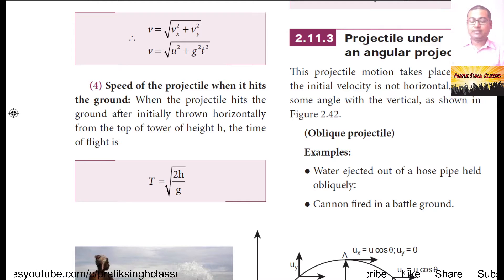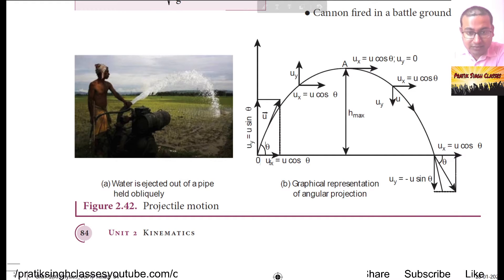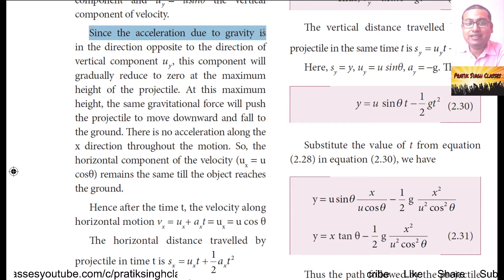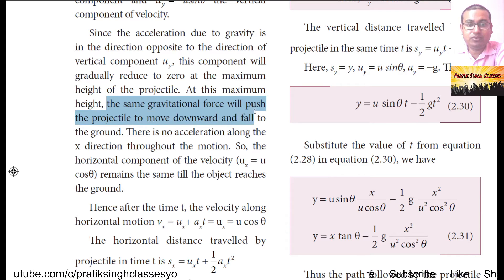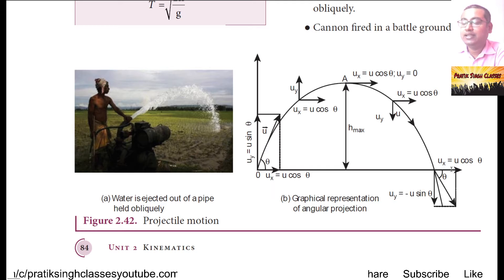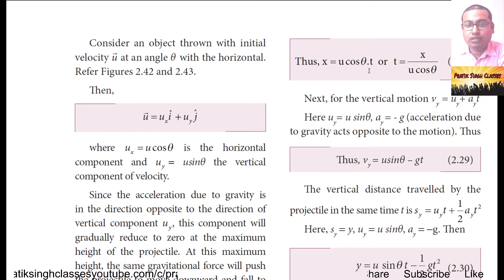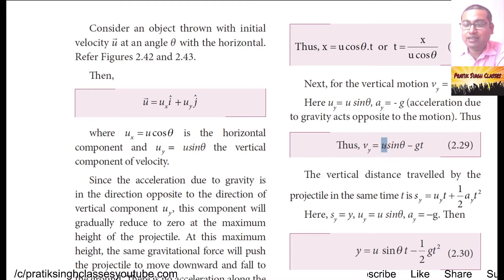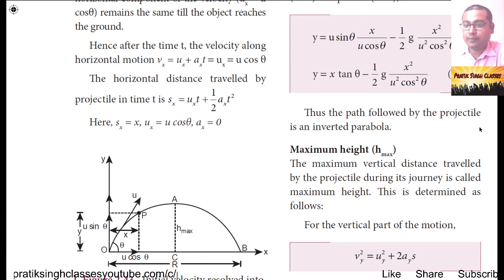TN Std 11th Physics || Unit 2 || Projectile motion || Section 2.11.3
A complete description of class11th Physics || Unit 2 || Projectile motion ||. The PDF is taken from "A publication under Free Textbook Programme of Government of Tamil Nadu, Department of School Education".

Best books/resources for NEET/IIT JEE preparations-

NEET/AIIMS mega-success pack

12 years' solved papers AIPMT & NEET

NEET guide for Physics, Chemistry & Biology

MTG complete NEET guide

Combination of MTG 32 years' NEET papers

For any queries related to this video, write your question in the comment section of this video or on my Facebook page

Thumbnail source: A picture of the book's cover is taken and uploaded.

Sumithra Classes™
Pratik Singh classes™